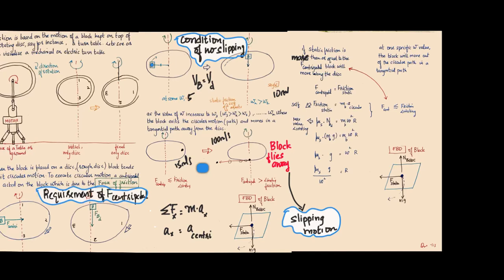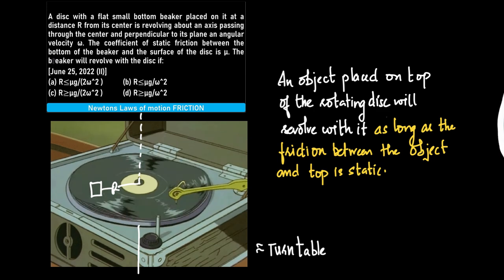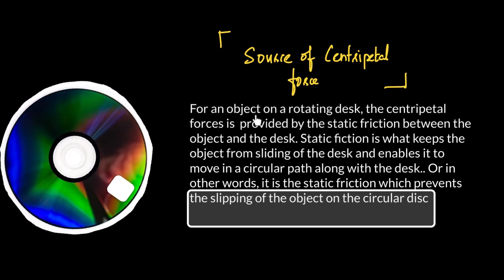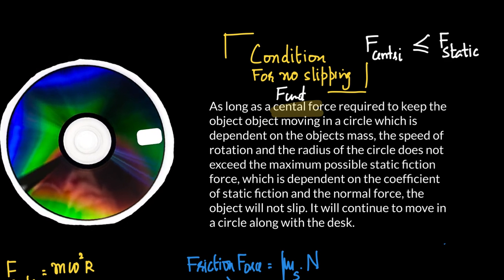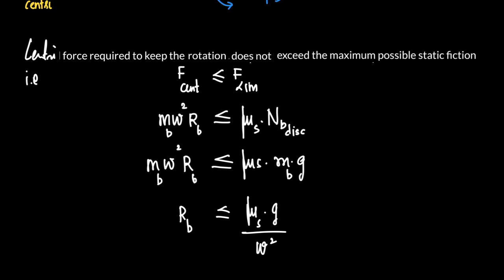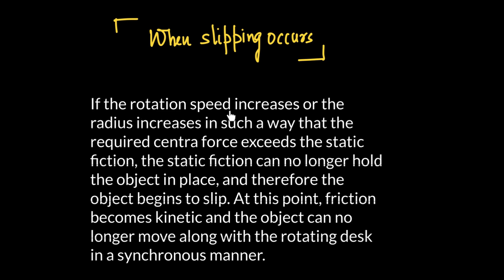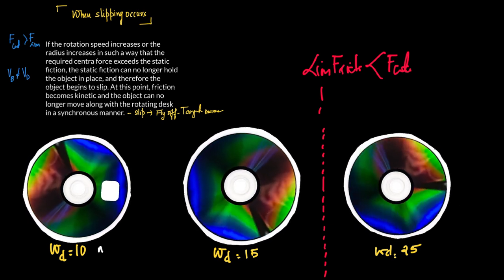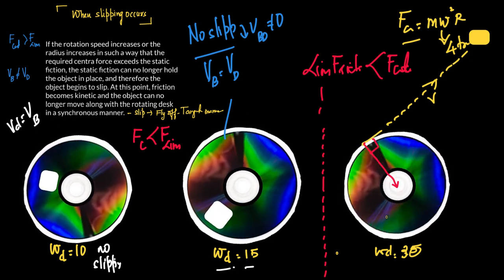A disc with a flat small bottom beaker placed on it at a distance R from its center is revolving abo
A disc with a flat small bottom beaker placed on it at a distance R from its center is revolving about an axis passing through the center and perpendicular to its plane an angular velocity ω. The coefficient of static friction between the bottom of the beaker and the surface of the disc is µ. The breaker will revolve with the disc if:[June 25, 2022 (II)]